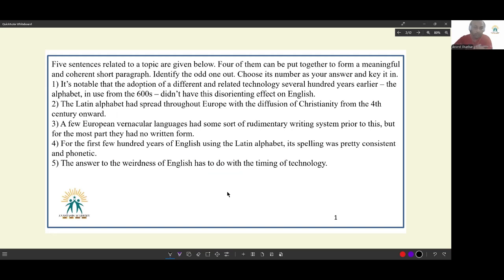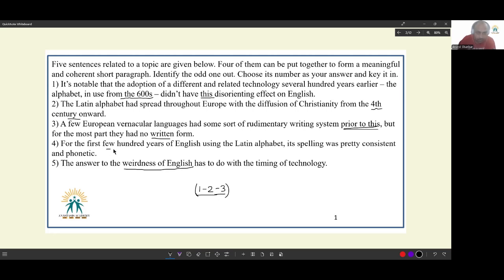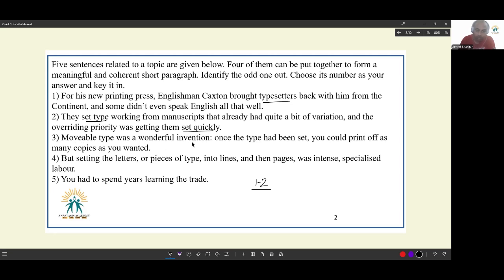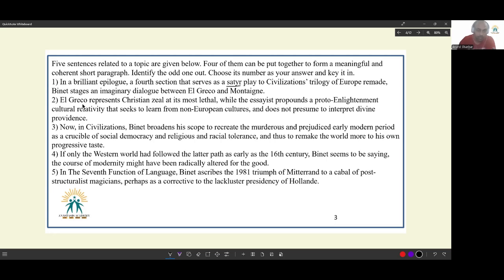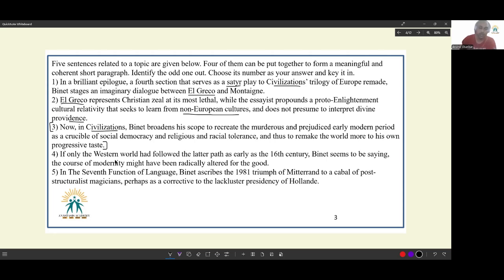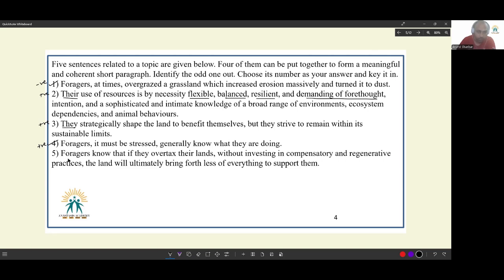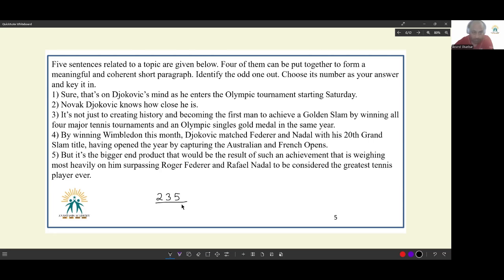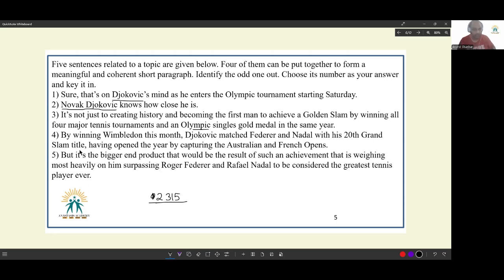Episode - 21 | Odd One Out - 4 | VARC Mastery | CAT | XAT | NMAT | SNAP